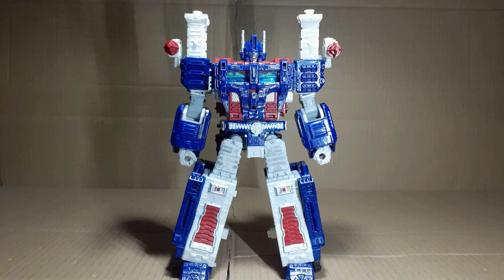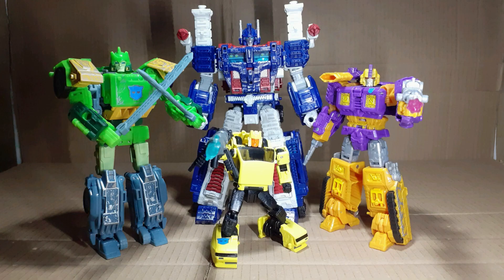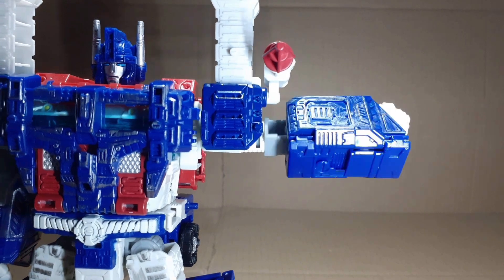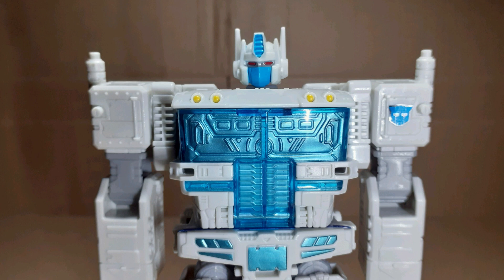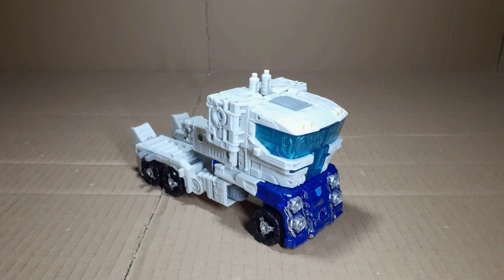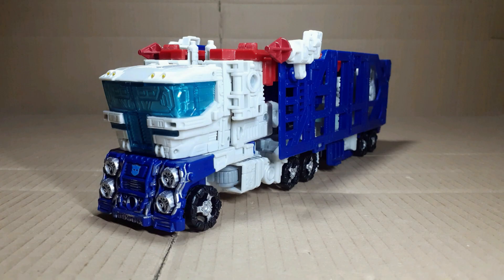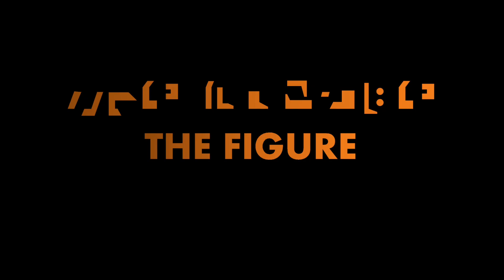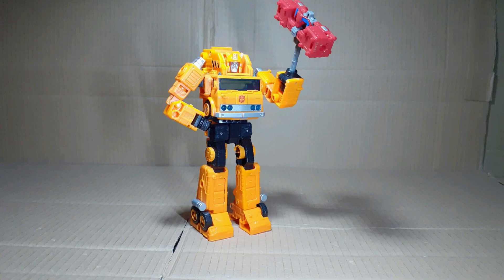Ultra Magnus review | stop motion transformers siege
my review for Ultra Magnus from the transformers siege toyline